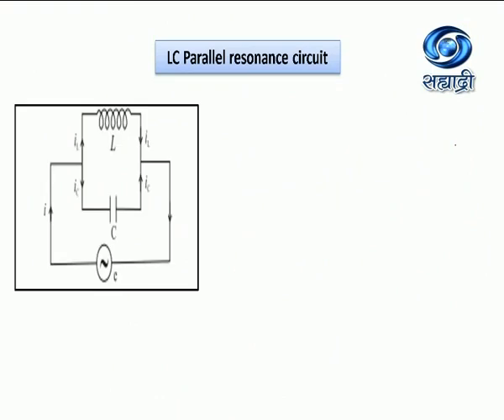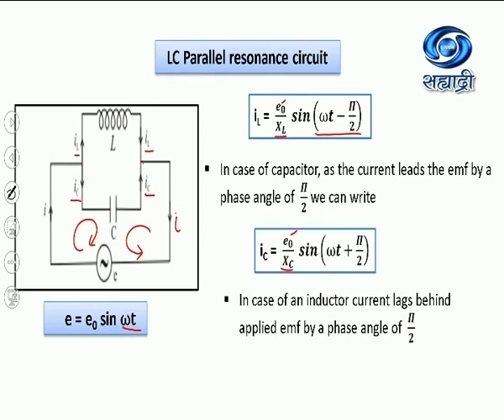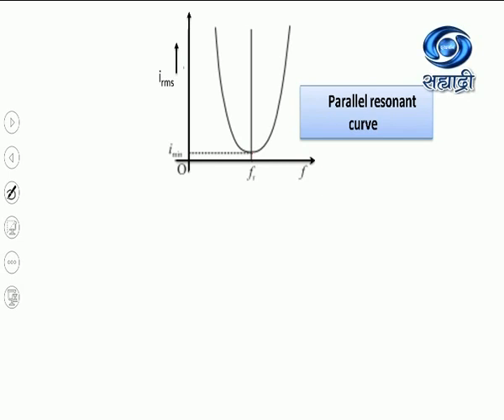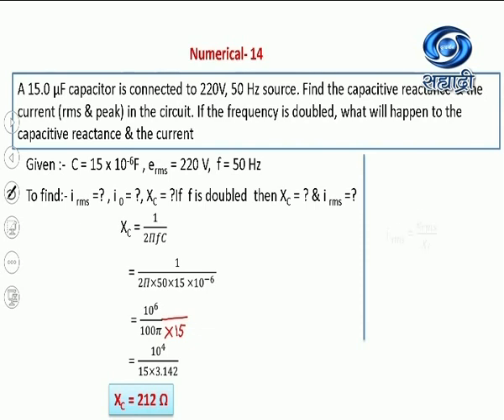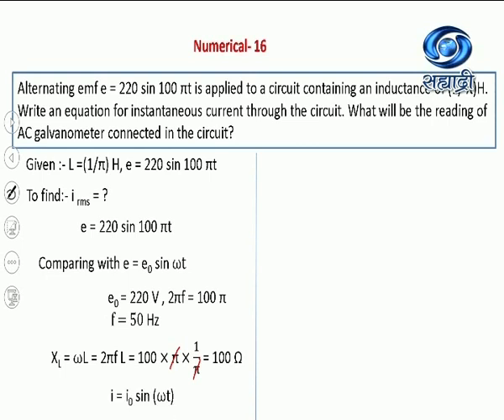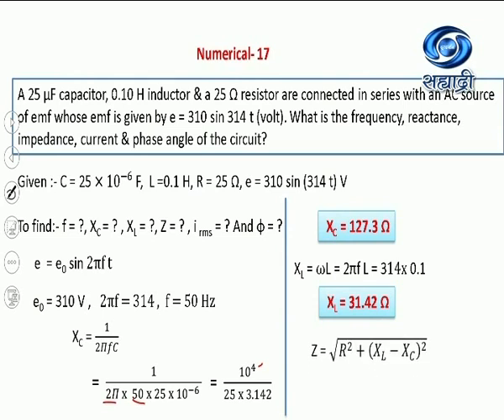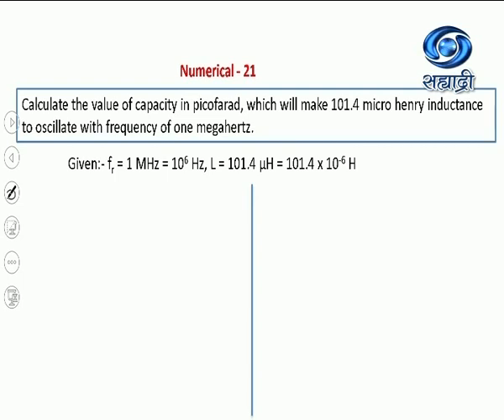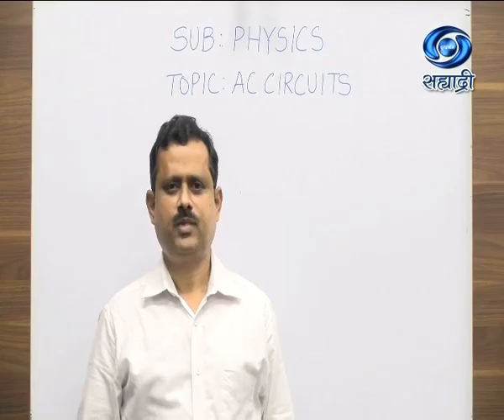Educational Programme | Class XII : Sci | Sub - Physics | AC Circuits | 24.12.20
Class XII : Science
Medium : English
Subject : Physics
Topic : AC Circuits
Presenter : Mr. Dhananjay Kulkarni, Asst. Teacher, Fergusson College Pune